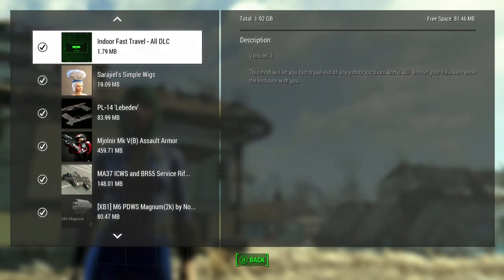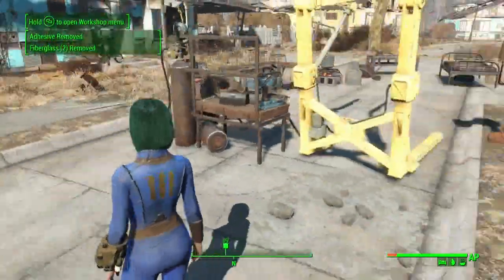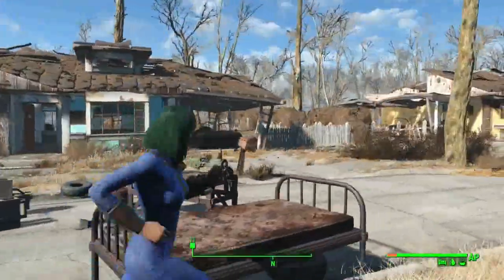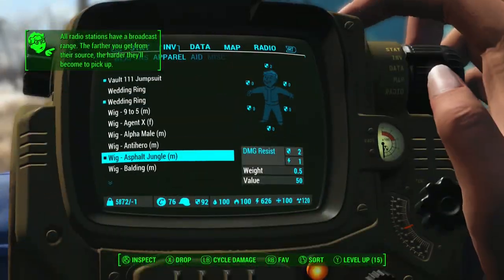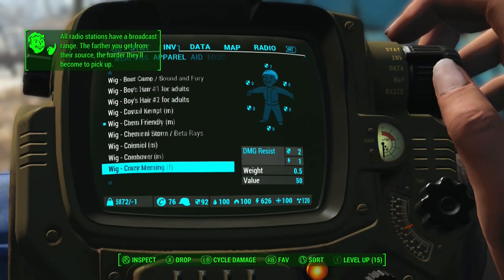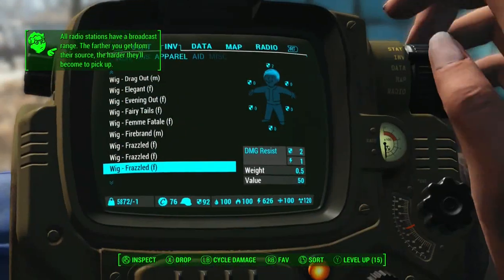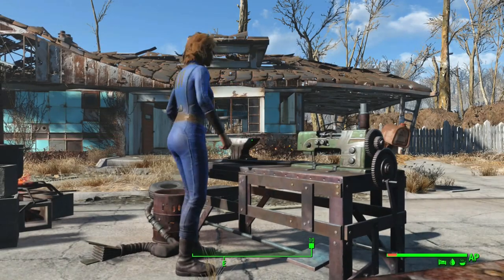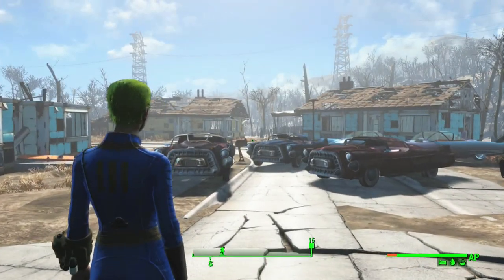Sarajiel's Simple Wigs Fallout 4 Xbox One/PC Mods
Sarajiel's Simple Wigs